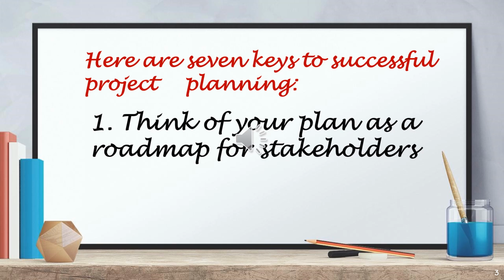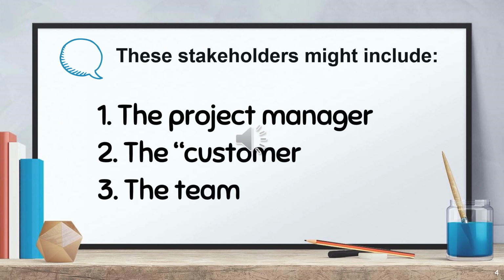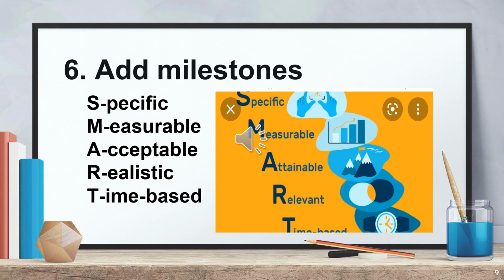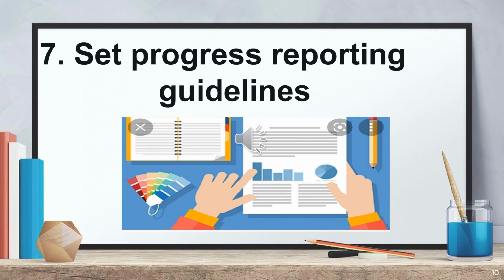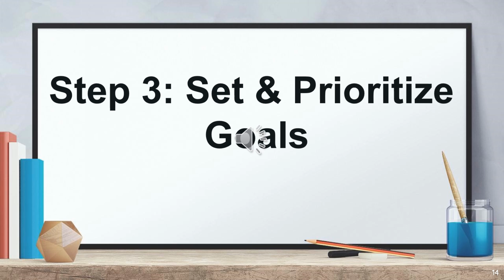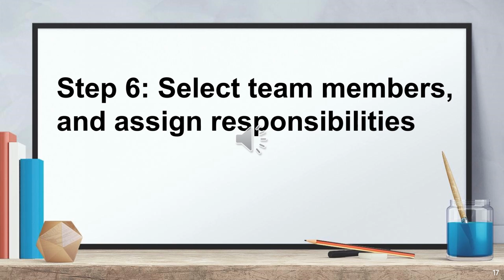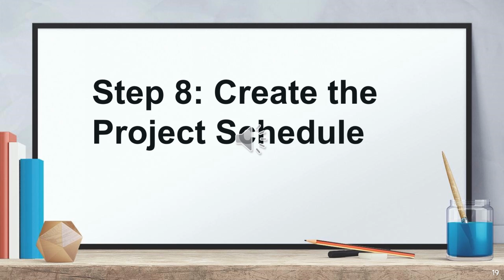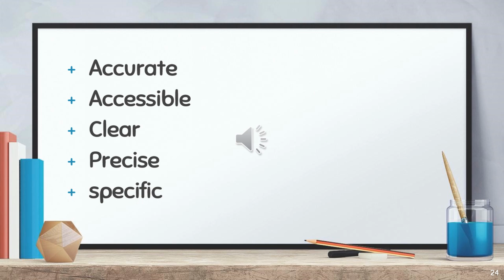Steps to Successful Project Management